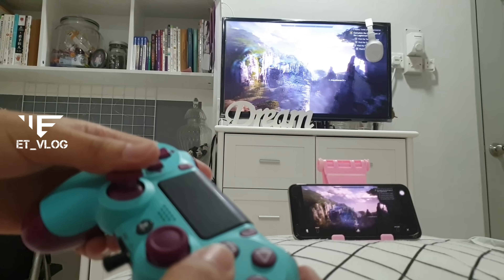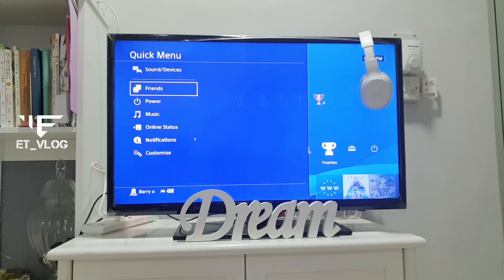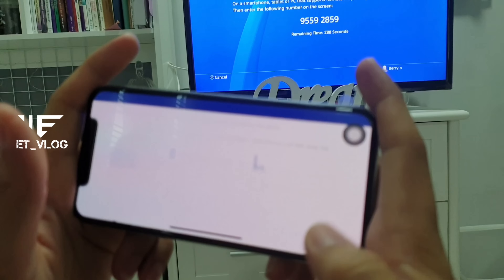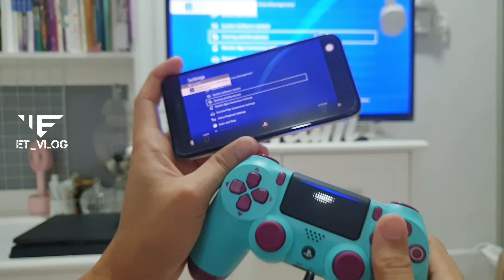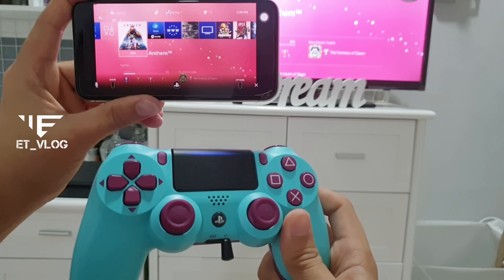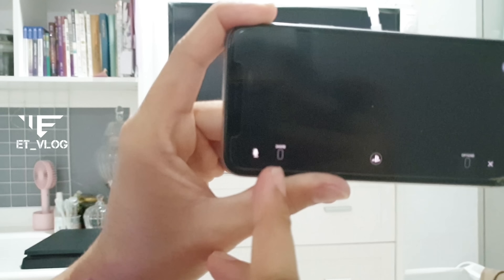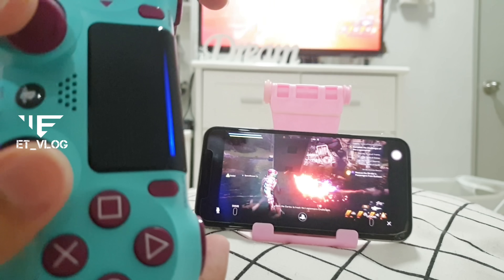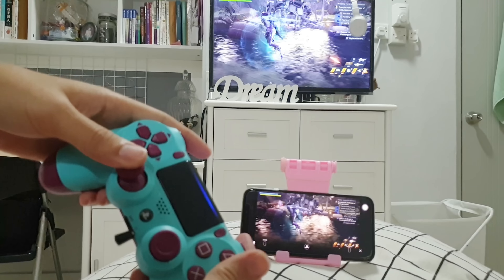Sony 6.50 Remote Play IOS play with Controller Dual shock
Hi everyone!  Today here I made a guide how to use Controller to play remove play instead on your phone screen , hope everyone like it and make sure to like subscribe and share